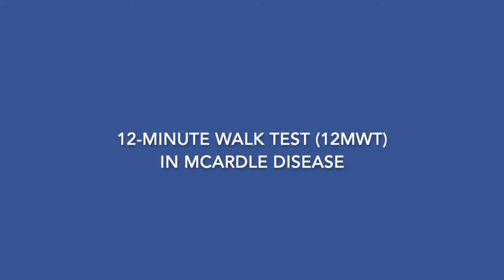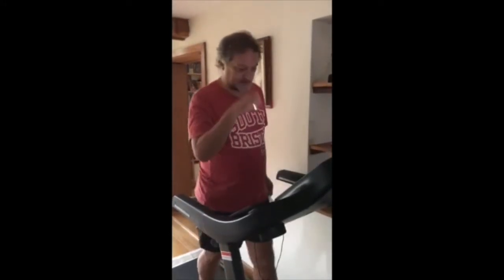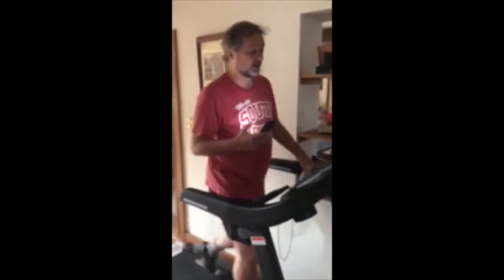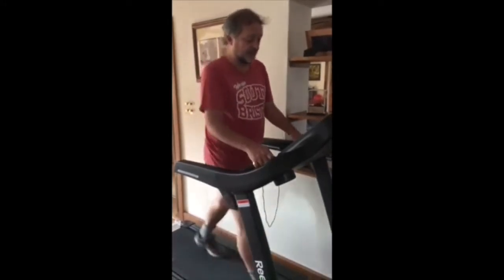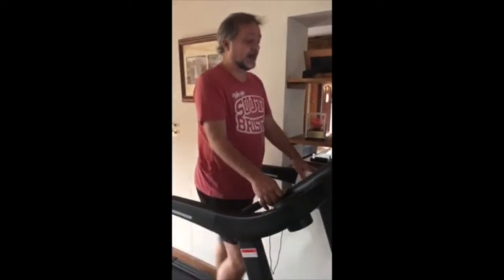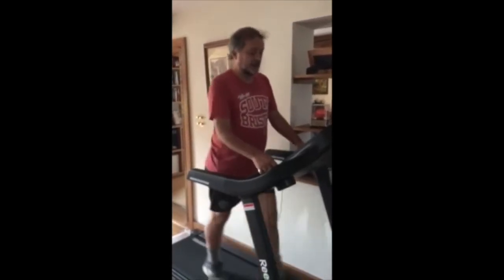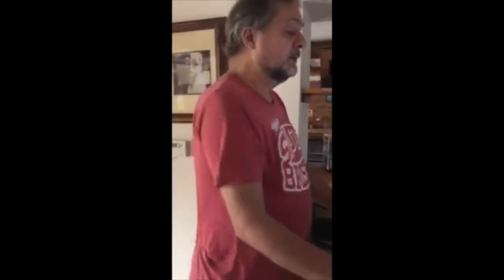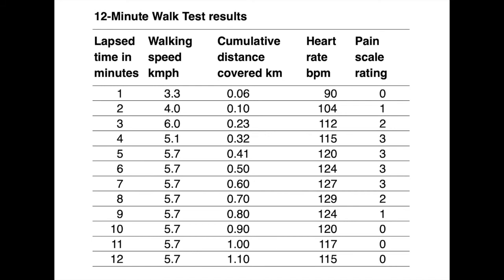12-Minute Walk Test in McArdle disease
Andy Williams demonstrates the 12-Minute Walk Test on his home treadmill. He is one of the fittest McArdle people and most people will walk slower, but this edited demonstration captures the essence of the test and the way that it highlights entry into “second-wind”. For detailed guidelines on undertaking the test Medical menu / Training support.